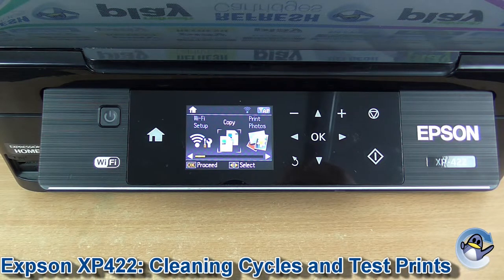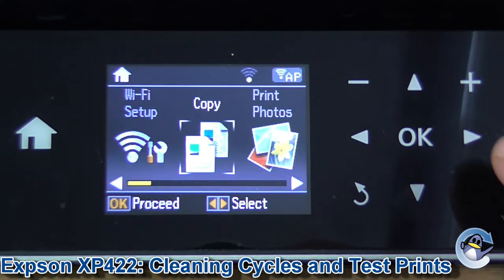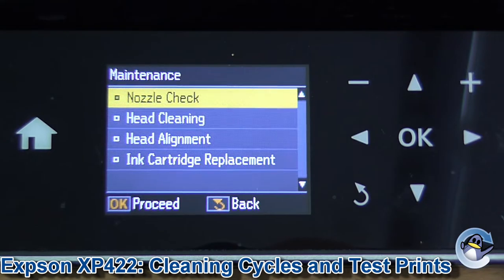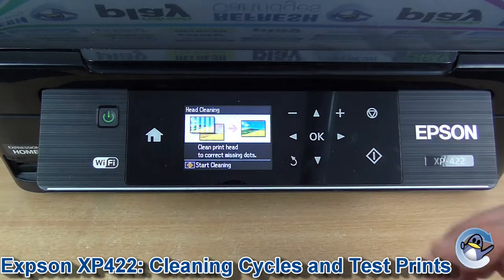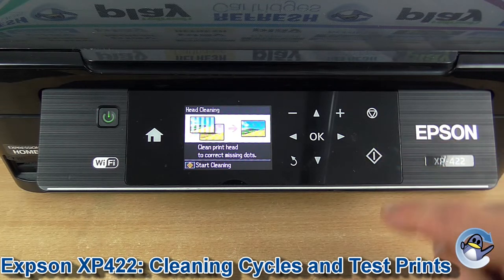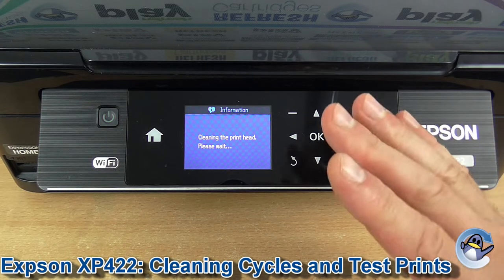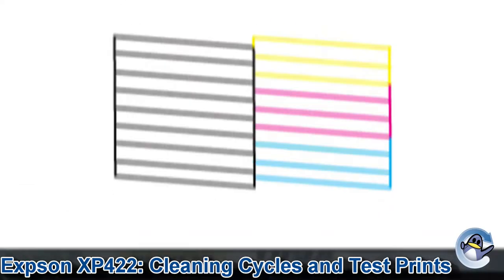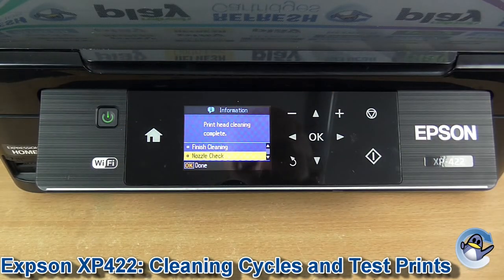Epson Expression Home XP-422: How to do Printhead Cleaning Cycles and a Nozzle Check Test Page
In this short video, Matt shows you a few essential maintenance procedures for the Epson Expression Home XP-422, XP-423 and also the XP-425. In addition to cleaning, we also take a quick look at how to print a nozzle check test page, and explain how to use it for troubleshooting any issues you are experiencing.

This is essential knowledge for resolving almost any print quality issue with your printer, from missing colours to striped prints, we recommend doing these steps first. Cleaning  in this way does use up black, cyan, magenta and yellow ink within your installed 18 and 18XL ink cartridges, so be sure to use this function of your Epson Expression Home XP-422.

These cleans can be performed directly from your Epson Expression Home XP-422 and do not require an attached computer/laptop.